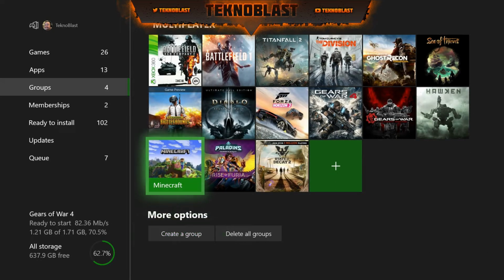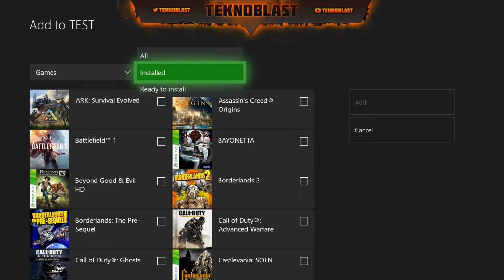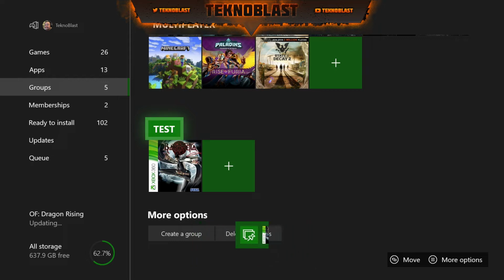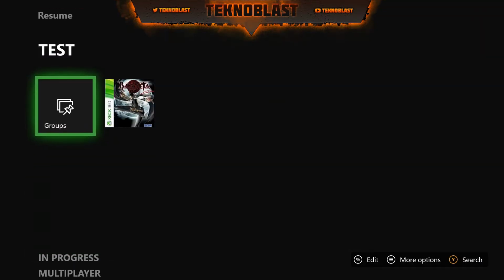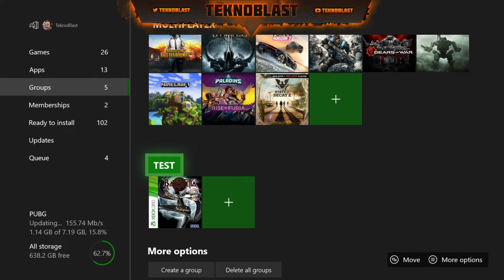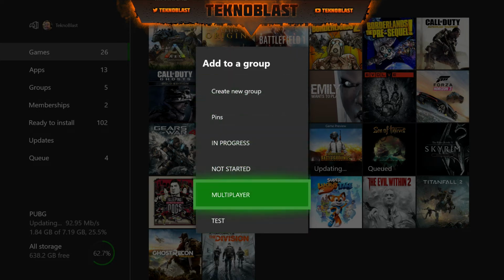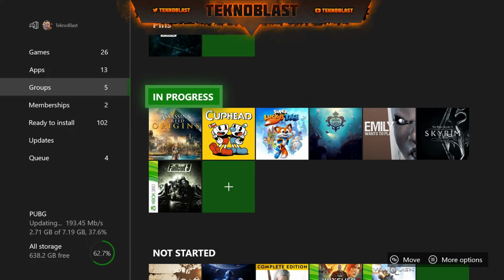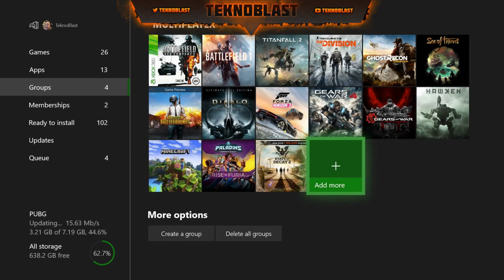Xbox One Groups and How to Use Them!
Xbox One just received a new update today and I'm going to go over the new feature for My Games and App called Groups.